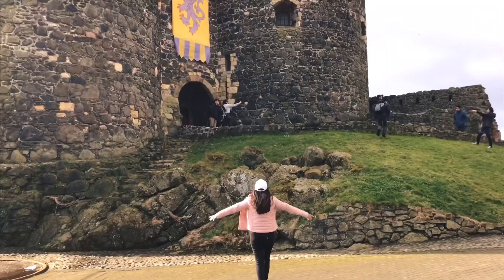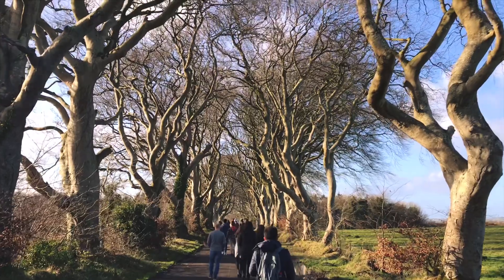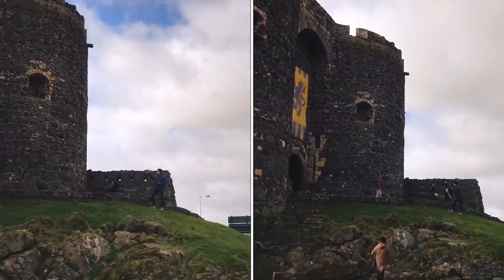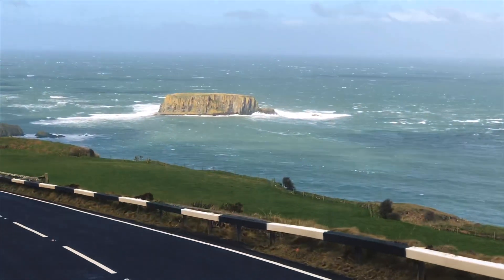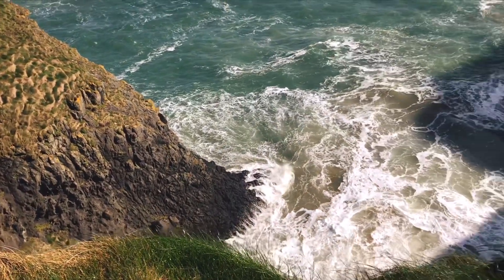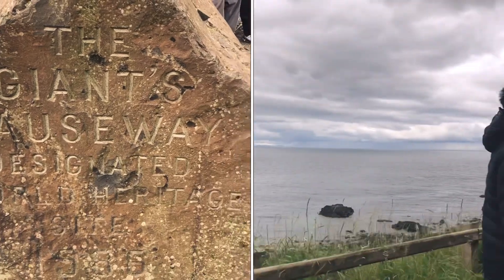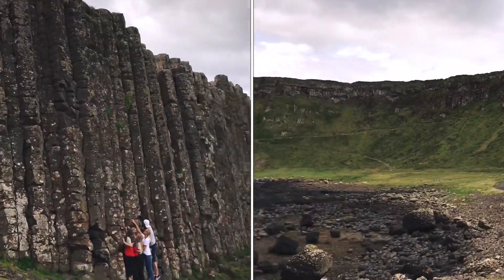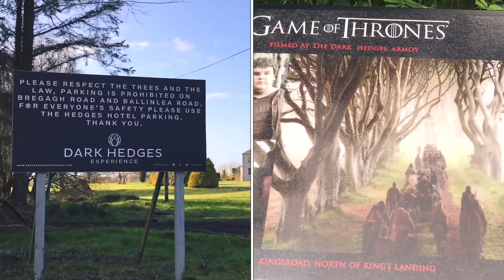NORTHERN IRELAND HIGHLIGHTS TOUR | Project Northern Ireland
We hopped on a tour bus for 20 pounds per person (approximately 1,200 PHP) for a day exploring the highlights of Northern Ireland. I remembered how I was so happy and so amazed on what I saw this day. Even the road trip was so beautiful! Never seen like it! Below is the itinerary for this tour:
1. Carrickfergus Castle
2. Carrick-a-rede
3. Giant's Causeway
4. Dark Hedges

Music used in this video:

So Young at Heart by Judson Crane
(iMovie provided music)